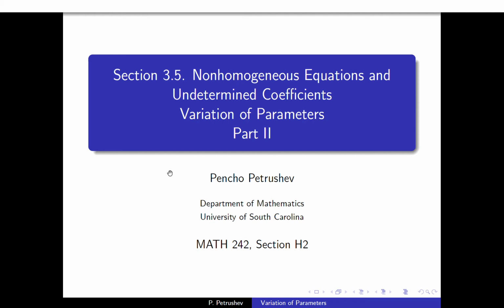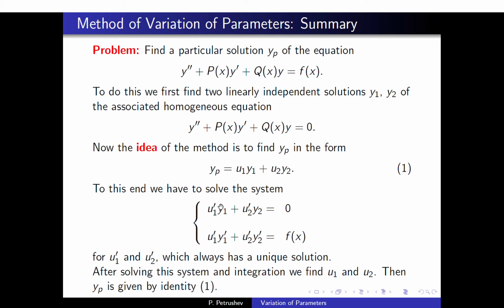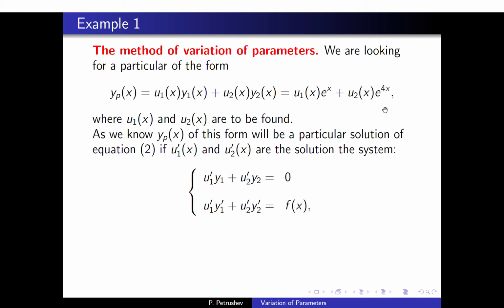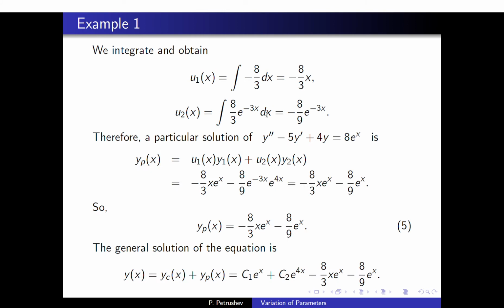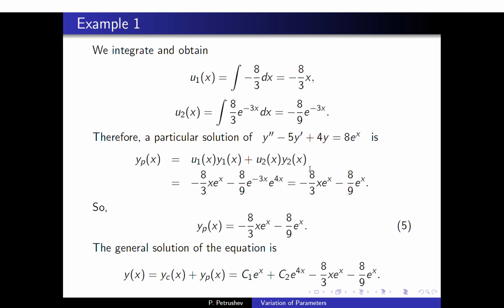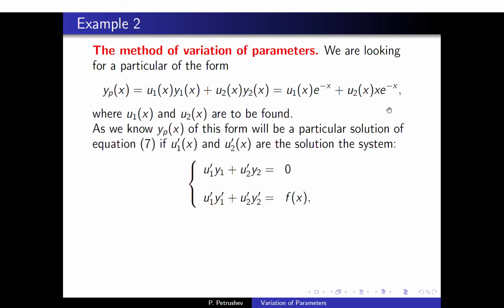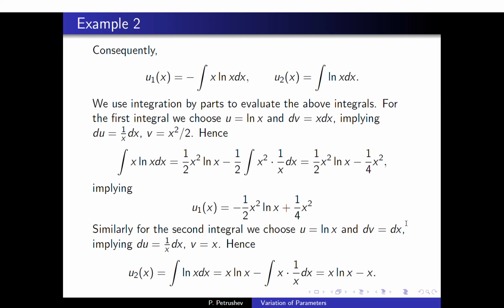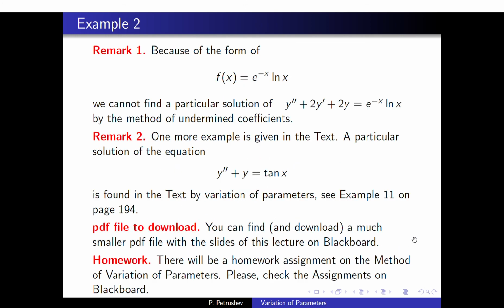Math 242 Lec 1: Variation of Parameters II